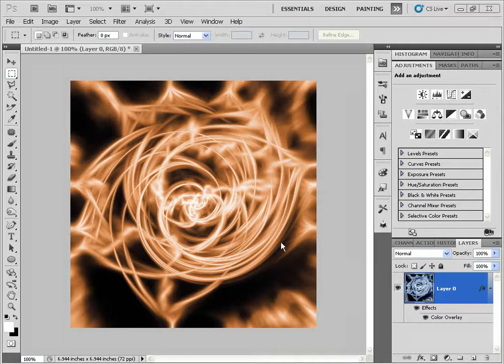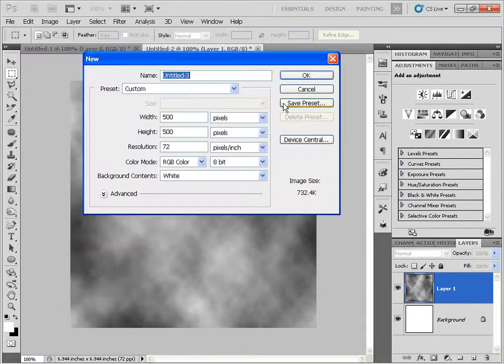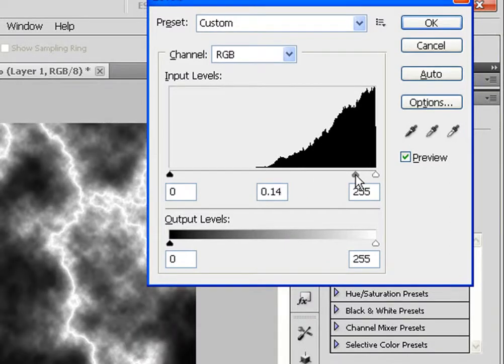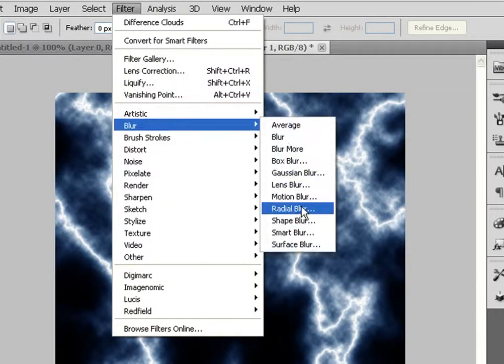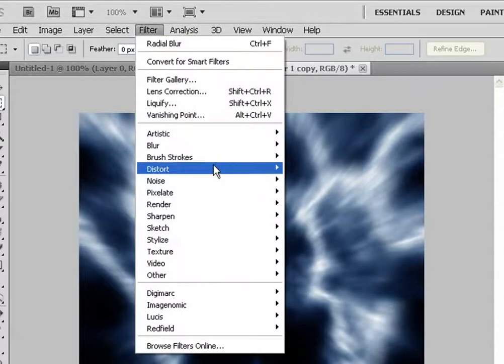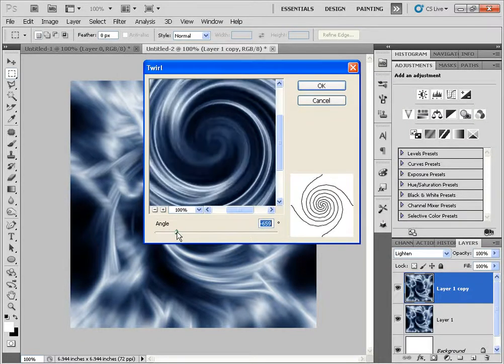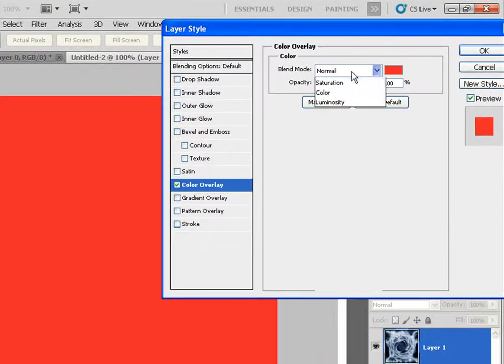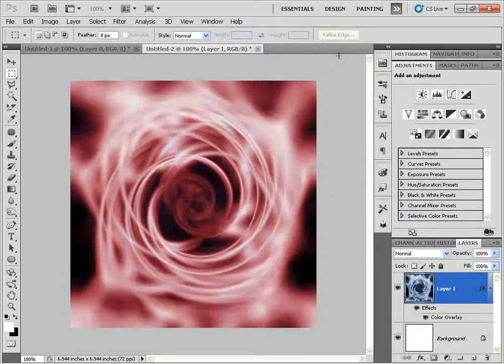Circular Cloud Effect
Create an interesting circular cloud pattern using some simple techniques in Adobe Photoshop. This tutorial is easy and will take you step by step within Photoshop.